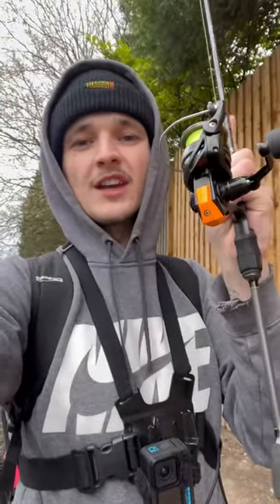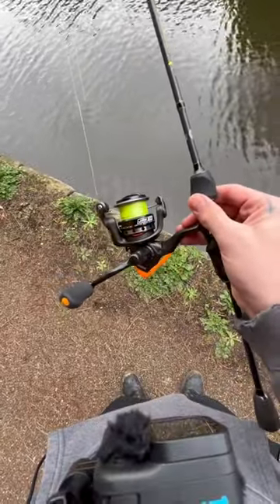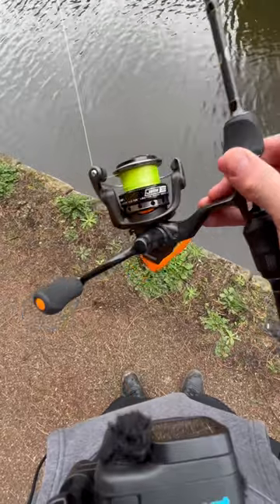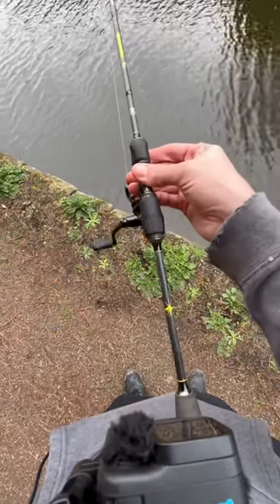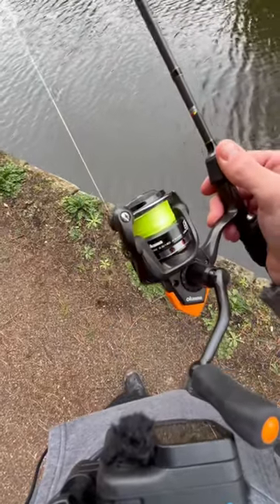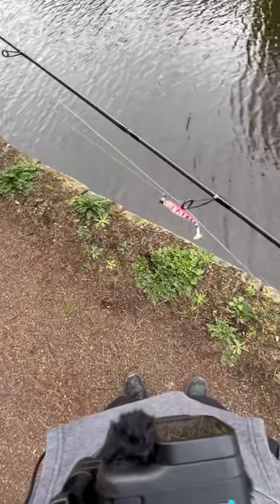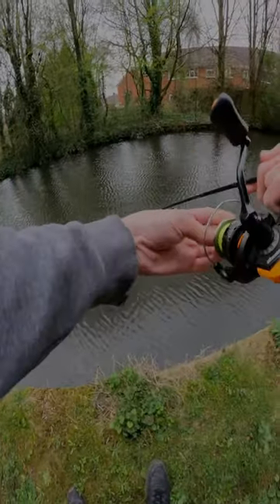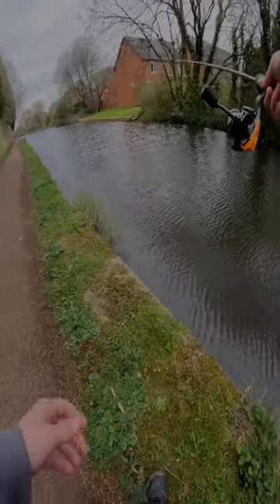Come pike and perch fishing with me!😁🎣